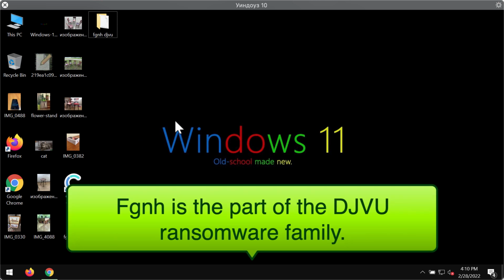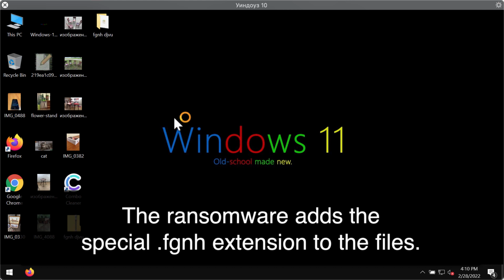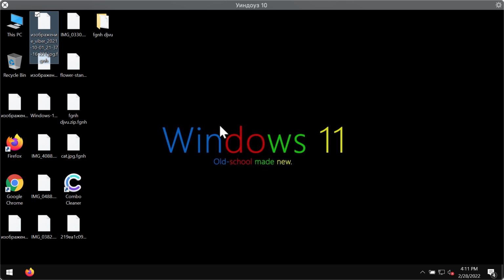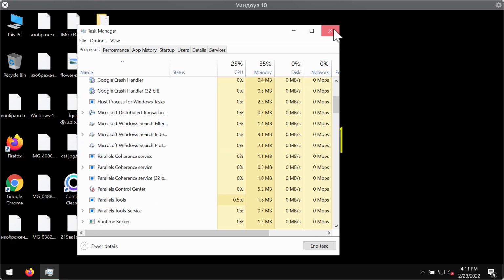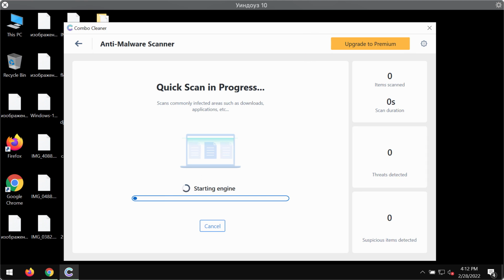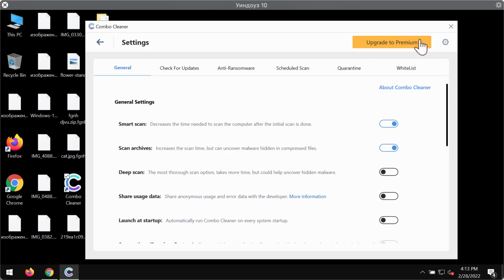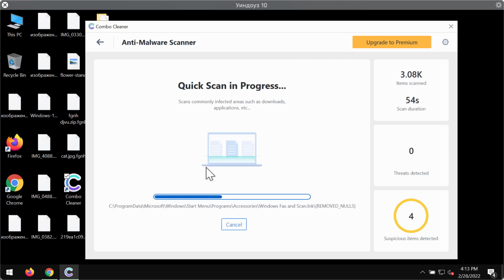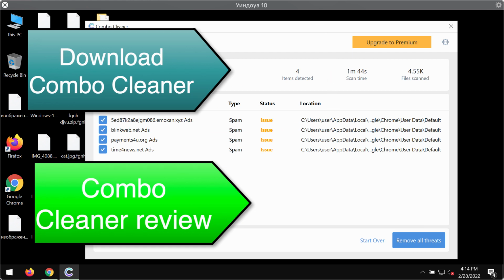Fgnh File Virus Ransomware [.Fgnh] Delete and Decrypt .Fgnh Files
Fgnh is a malicious ransomware program that secretly initiates an encryption process in the contaminated PC, targeting important user files with the intention to block all access to them. It is a part of the DJVU ransomware family, by the way. Upon completing the encryption, Fgnh instructs its victims their only way of recovering their data is via paying a ransom. The ransom amount, by the way, is $980. However, you should not pay the ransom because this does not guarantee the file restoration. In fact, if you pay the ransom you may simply lose your money for nothing. Remove the Fgnh file virus with Combo Cleaner Antivirus and get your data always protected with its help in the future.

Quotation from the Fgnh ransomware:

QUOTE
ATTENTION!
UNQUOTE